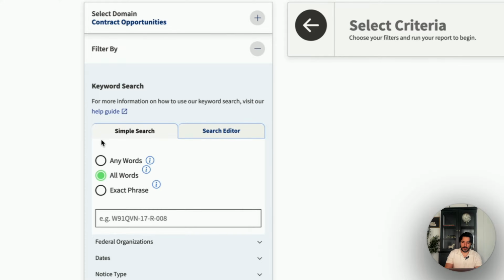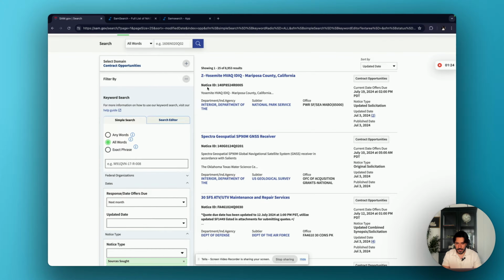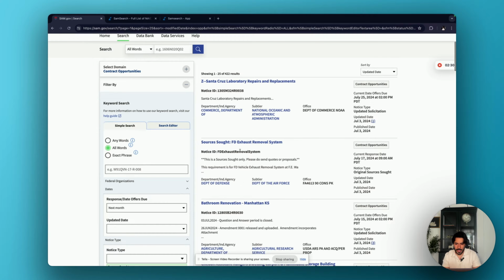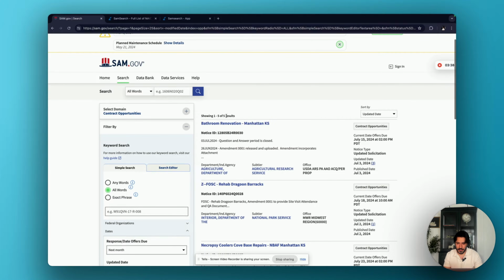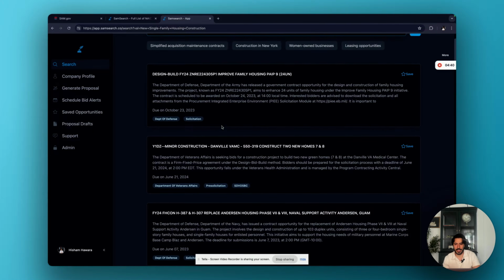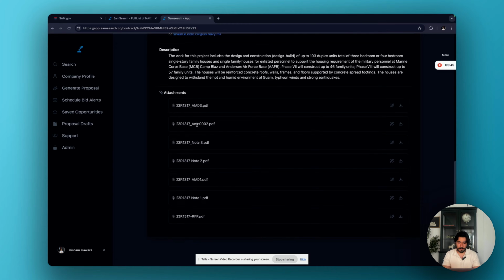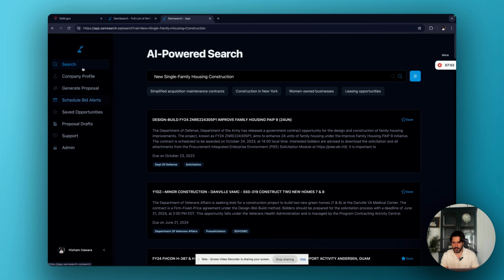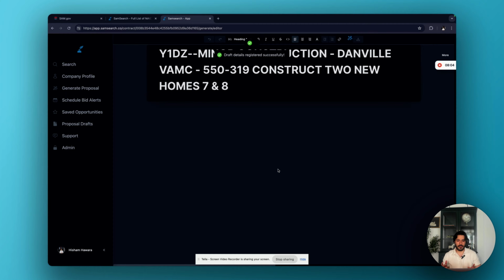Step-by-Step Guide to Winning Government Construction Contracts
Learn how to find government construction contracts to bid on by searching on SAM.gov. In this video, I go over step-by-step how to search for construction government contracts, then present the easiest way to find construction government contracts, saving you a lot of time and effort.